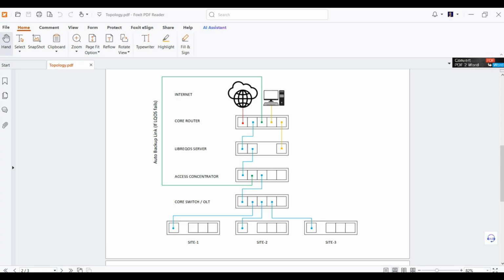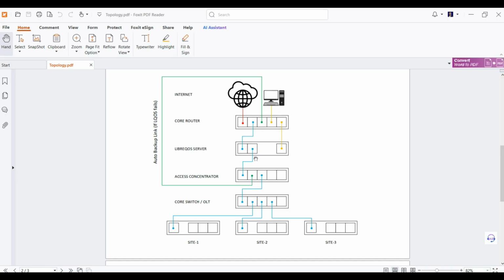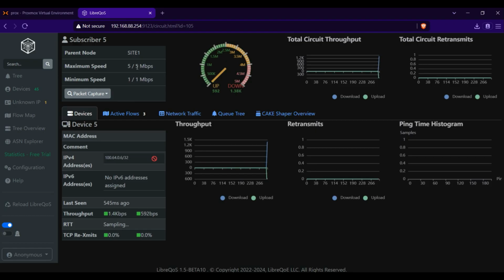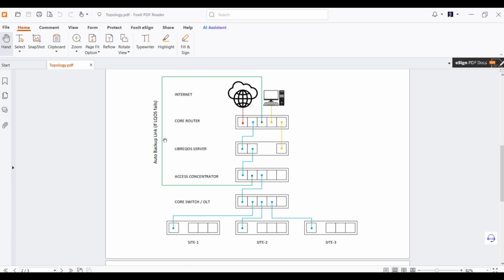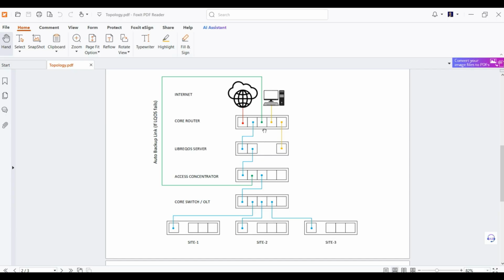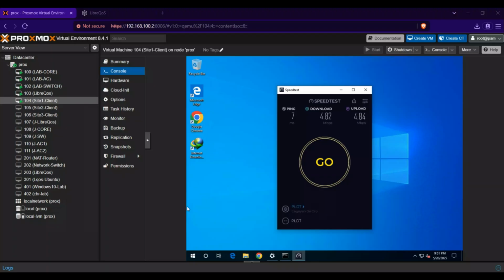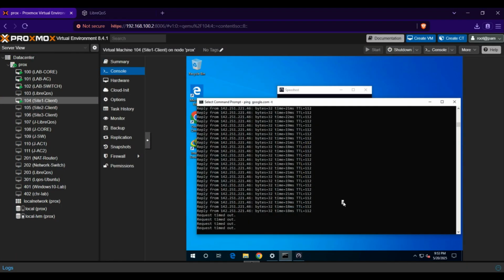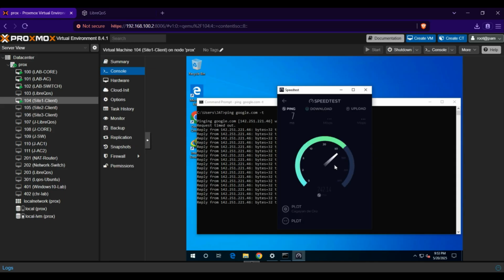LibreQoS Quick Test Demonstration - Bypass Link OSPF Setup | Step-by-Step Guide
In this video, I’ll be introducing you to an incredible network software tool called LibreQoS.

LibreQoS is designed to enhance your internet experience by mitigating buffer bloat, ensuring a smoother and more stable connection for all users on the network.

I’ll demonstrate the bypass link of a sample network setup with LibreQoS. Bypass link will activate in worst case scenario that your LibreQos server malfunction or goes down preventing total downtime of your network.

This video demonstration is in ospf configuration using mikrotik devices in core router and access concentrator.